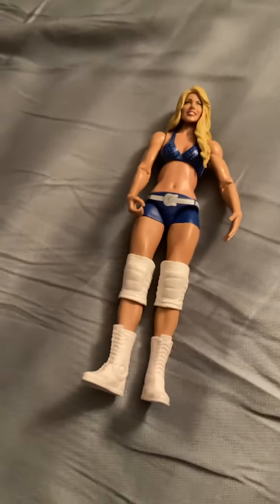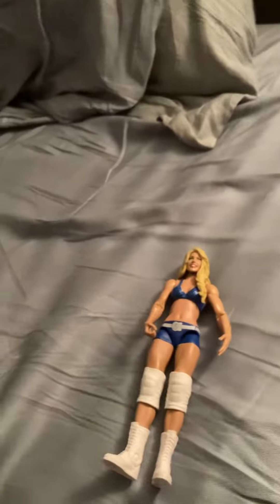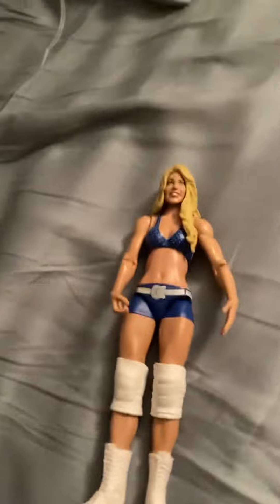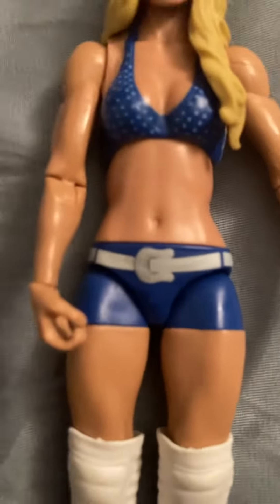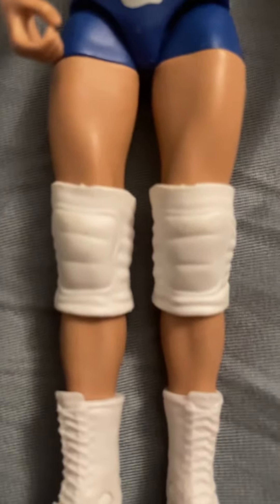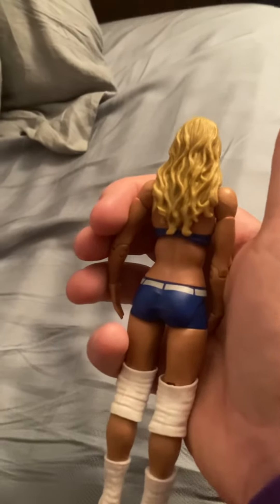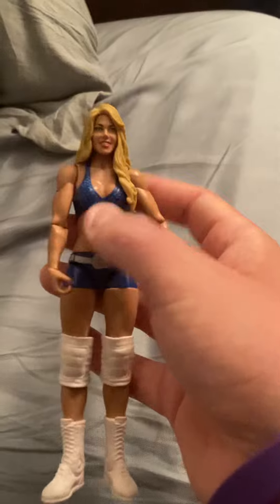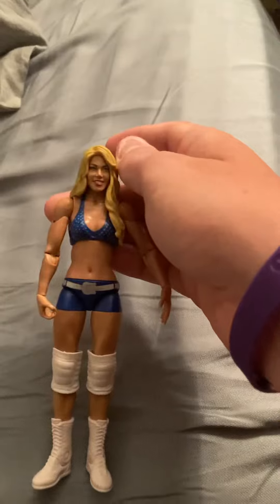Wwe Kelly Kelly figure review